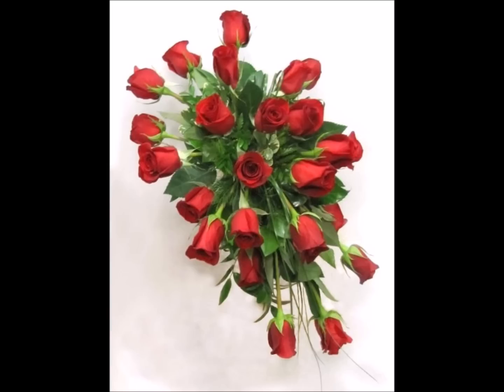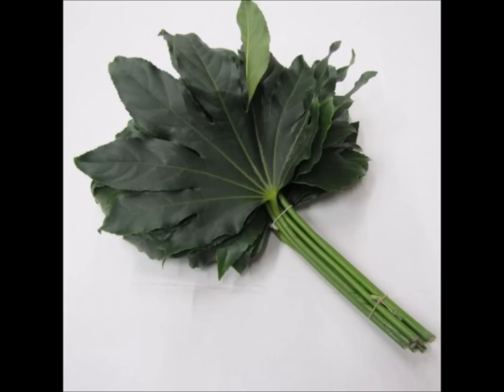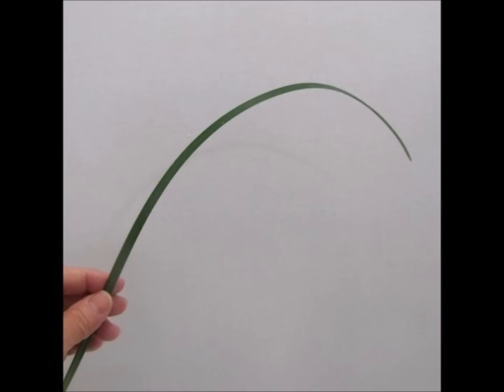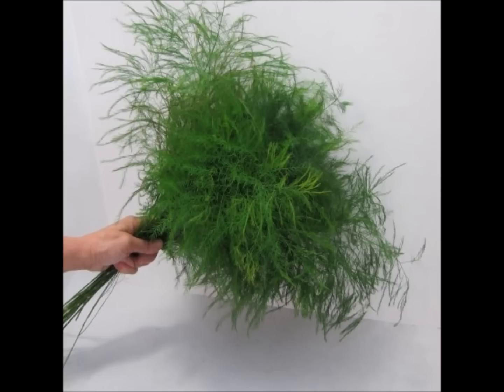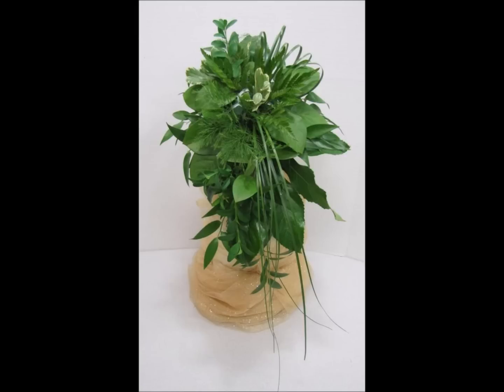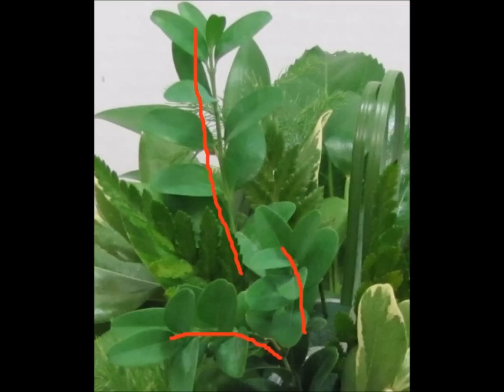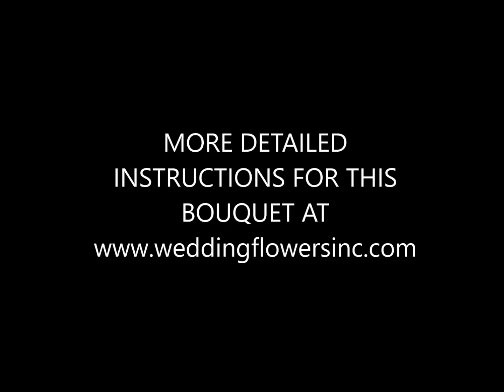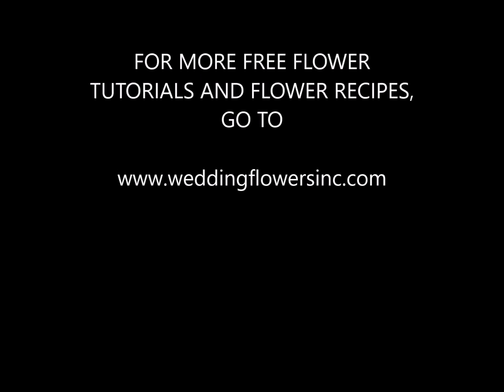How to Make a Cascade Bouquet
- free wedding flower tutorials.  Learn how to make bridal bouquets, wedding corsages, groom boutonnieres, church decorations and reception centerpieces.